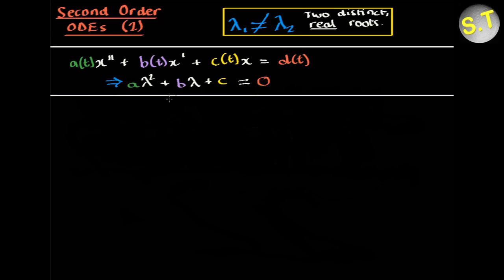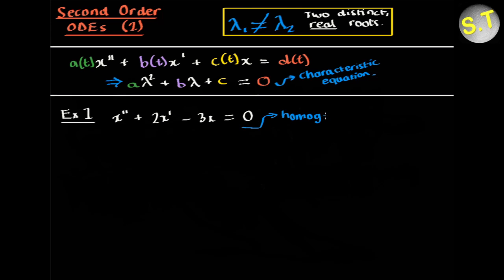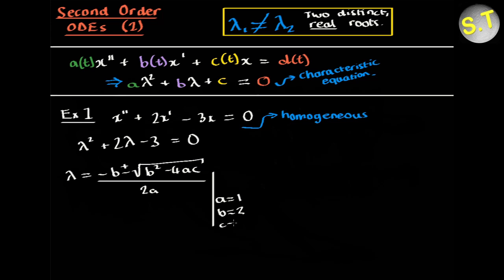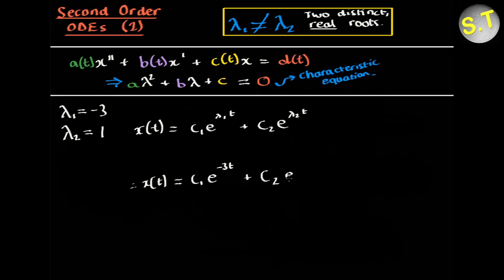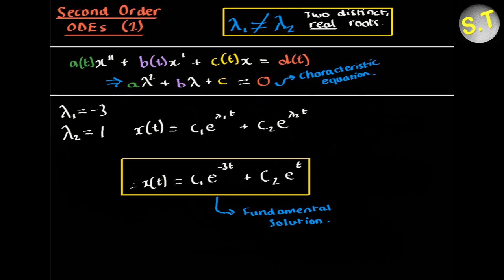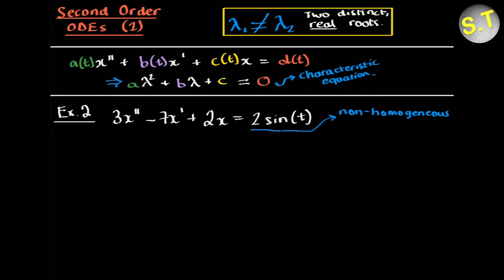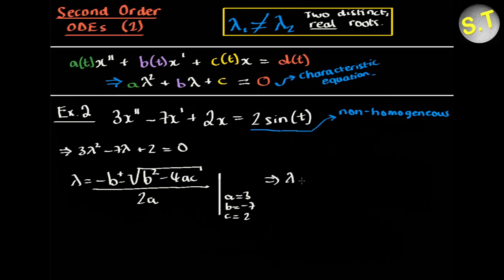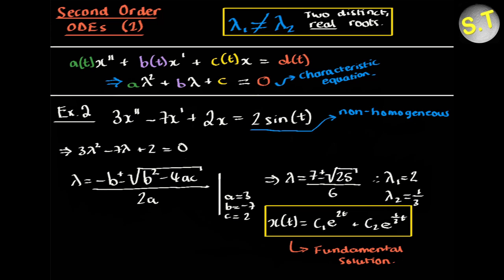Calculus 05.2 - Second Order ODEs - Two Real Roots (1).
In this video we take a look at the case of second order ODEs where there are two distinct real roots to the solution of lambda. We take a look at how a homogeneous solution can be found and how a fundamental solution can be found to a non-homogeneous equation.

If you have any questions or comments, please feel free to ask in the comments box below and be sure to leave a thumbs up if this video helped you in any way - every little helps my small channel to grow.